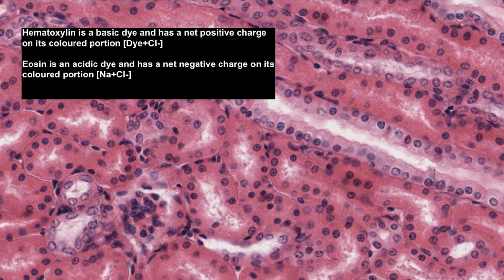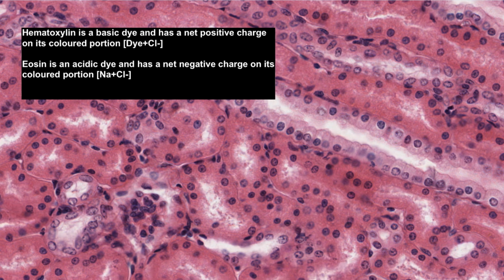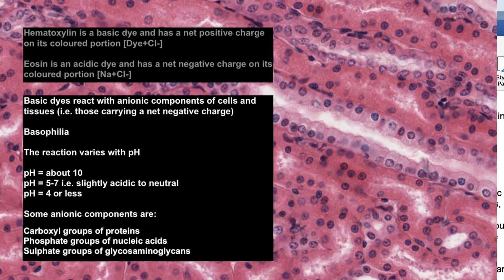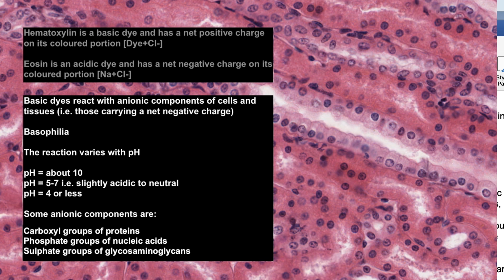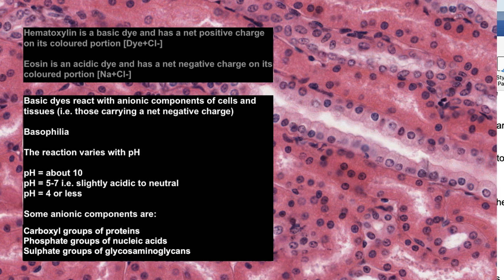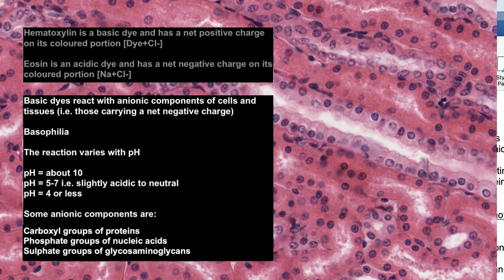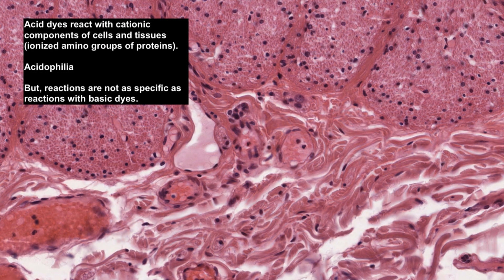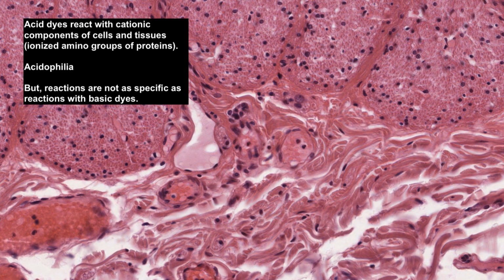Histological Stains, Basophilia & Eosinophilia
Listen to this description of histological stains, basophilia and eosinophilia.